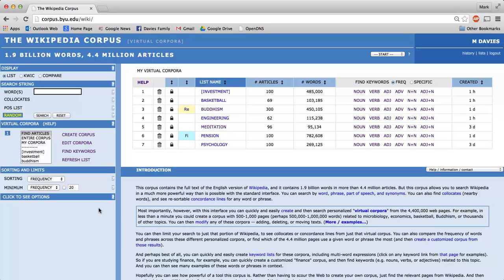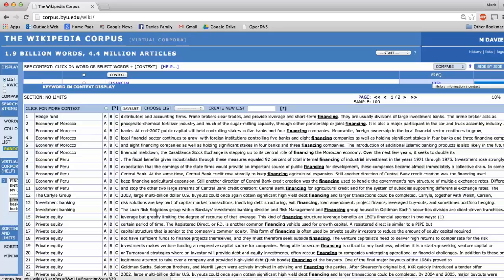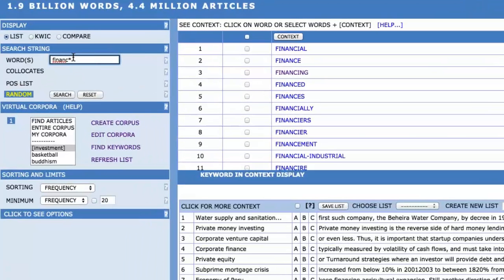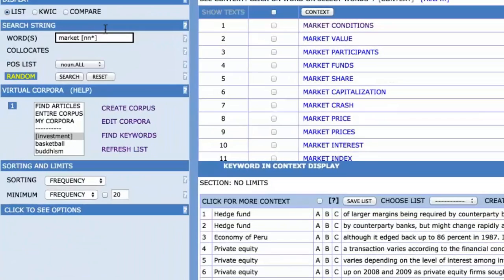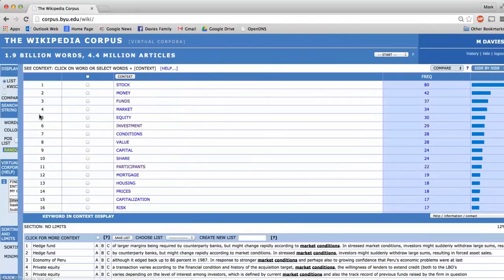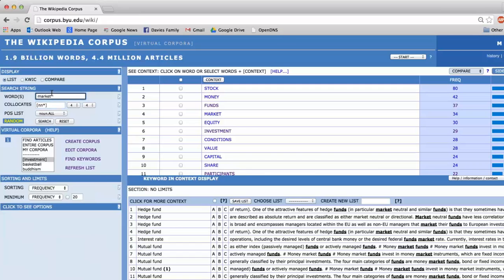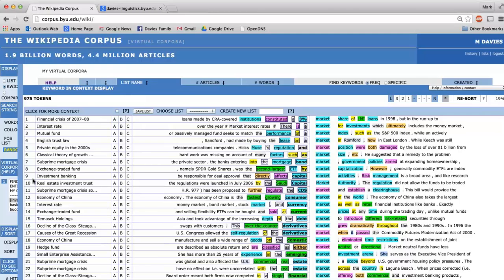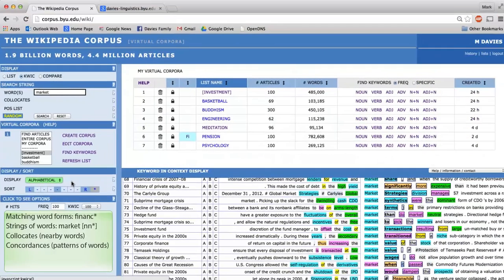BYU Wikipedia corpus: Searching within corpora